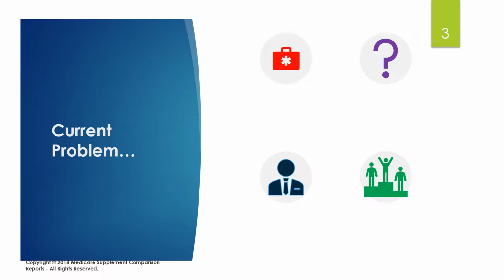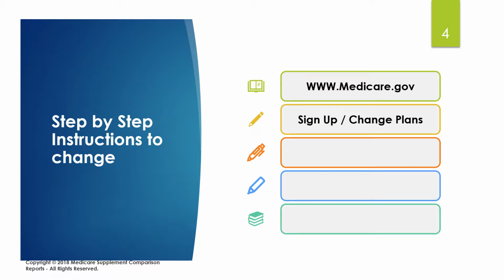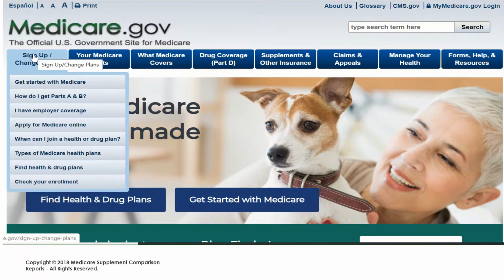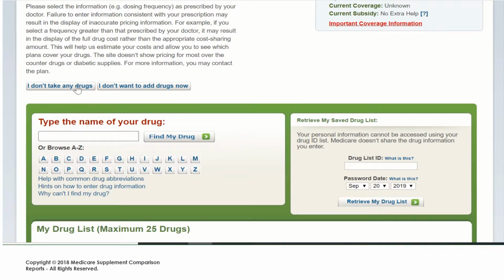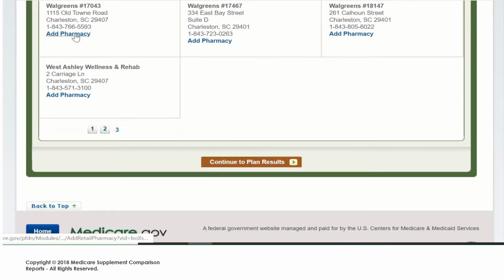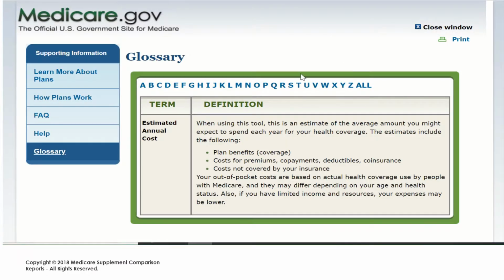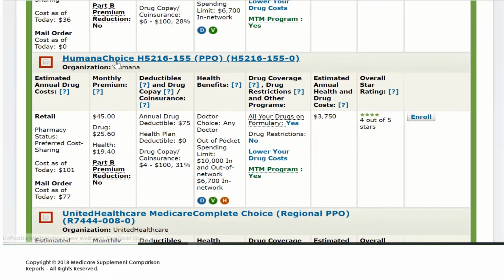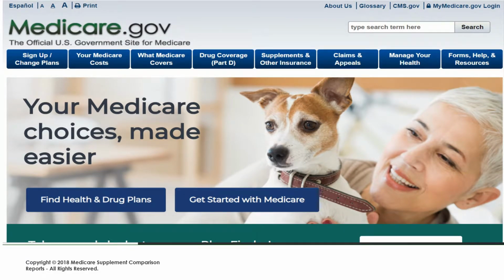Medicare Advantage Plans and How to Compare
This video is designed to educate Medicare participants how to research and compare Medicare Advantage Plans available in their area, along with several other great tips!